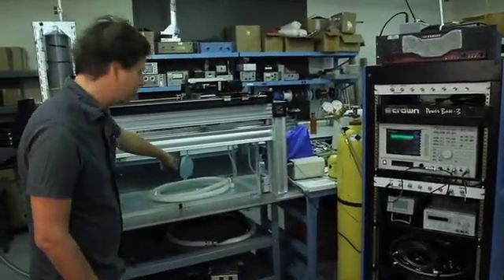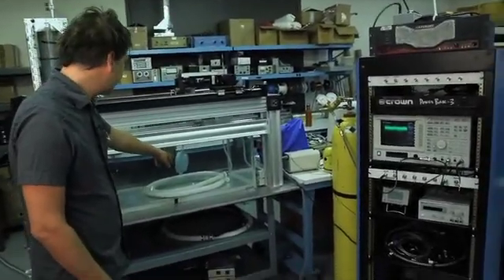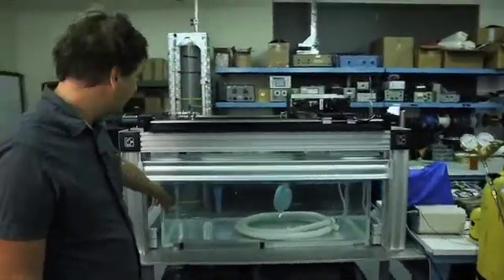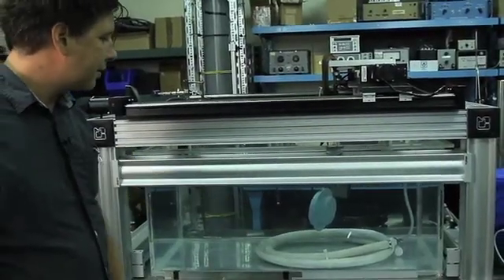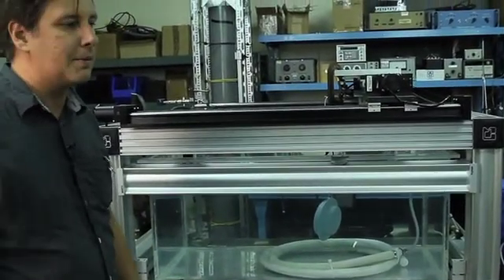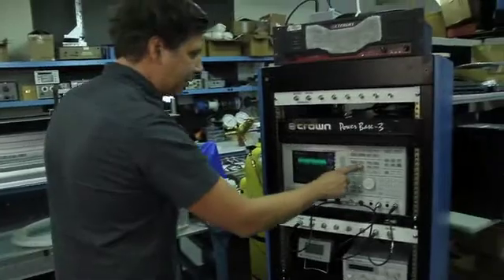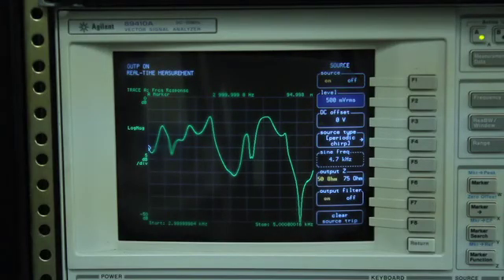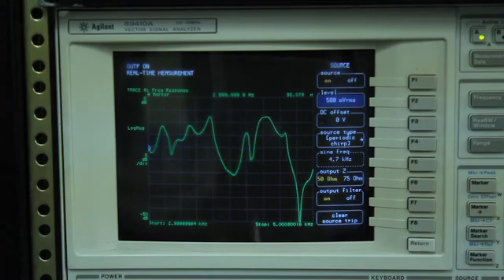Noise Mitigation in the Ocean Using Air Bubbles, University of Texas at Austin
Post-doctoral researcher Kevin Lee demonstrates a technique that reduces harmful affects on marine life from underwater noise created by industrial activities like oil drilling.